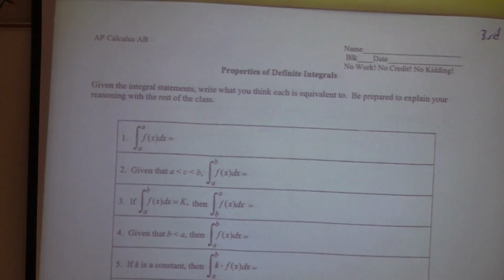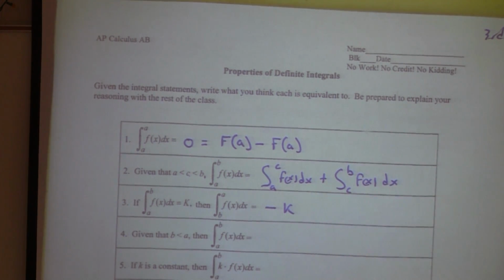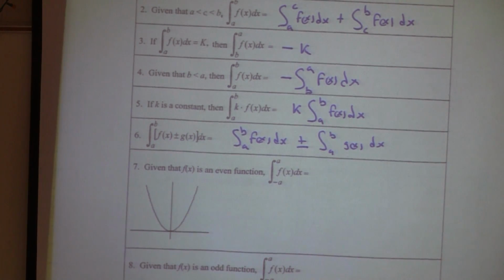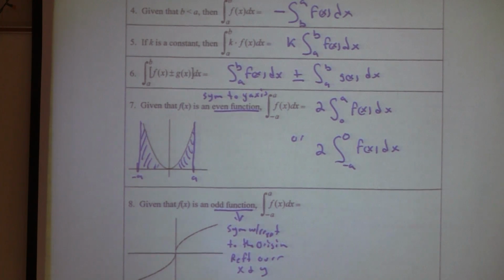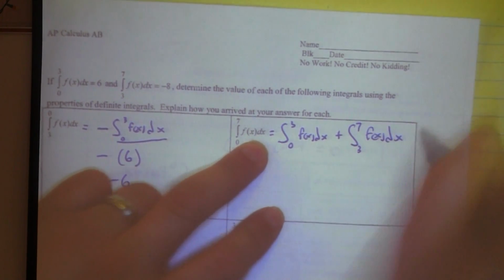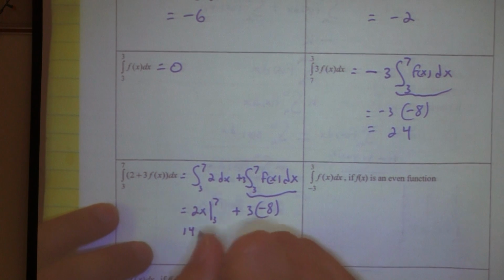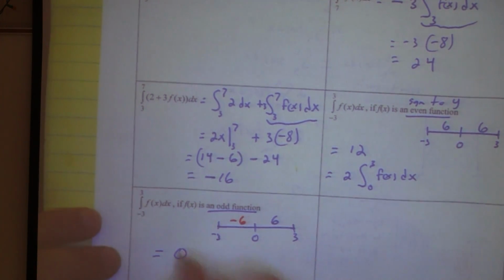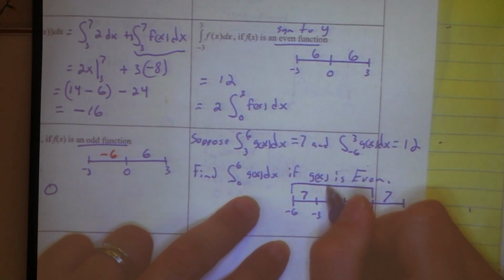3-9-17 Properties of Definite Integrals Part 1